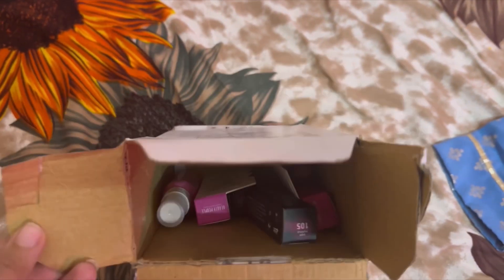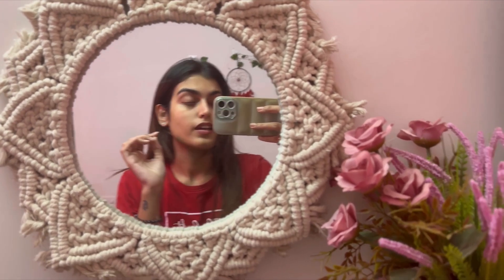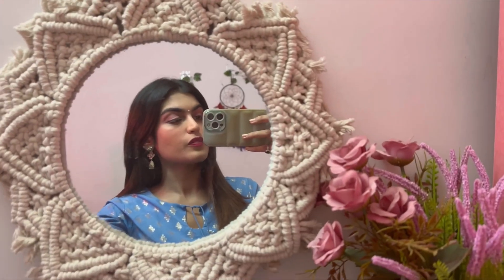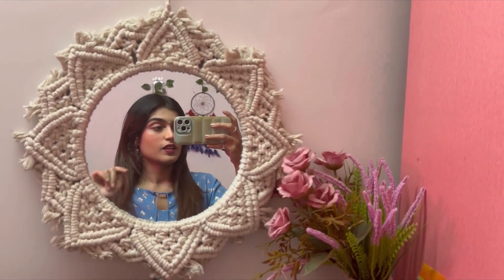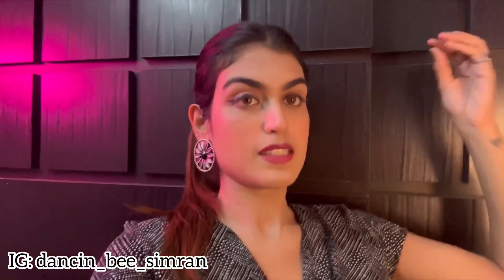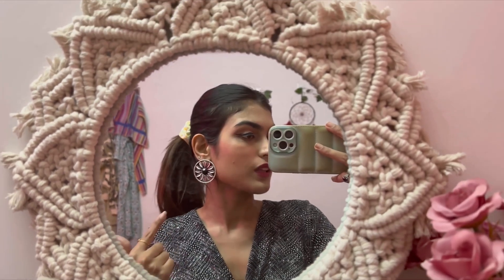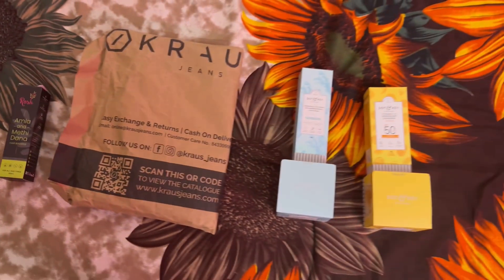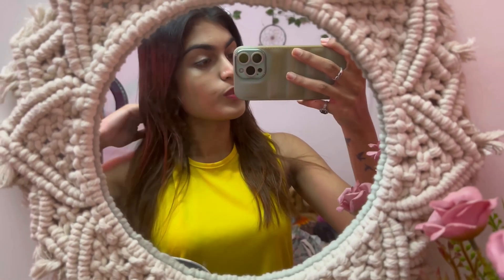FUN VLOG 😍 Jewellery Shopping + HAUL 🛍️ SHOOTS | PR UNBOXING ✨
HEY GUYS!!
Hope you are doing well and living the best life.❤️

Trying to VLOG!! Hope you like this vlog. 🫶🏻DROP YOUR FEEDBACK IN THE COMMENT SECTION. GOOD OR BAD 😄
Also Let me know which videos you want to see.

Musician: Jeff Kaale

Musician: Rook1e

THANKYOU FOR WATCHING!! TATA❤️